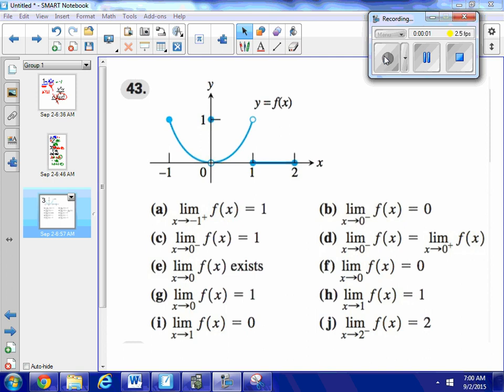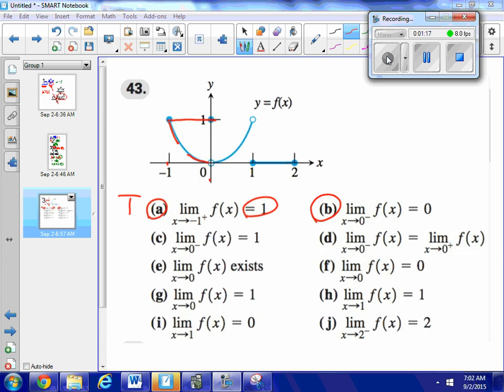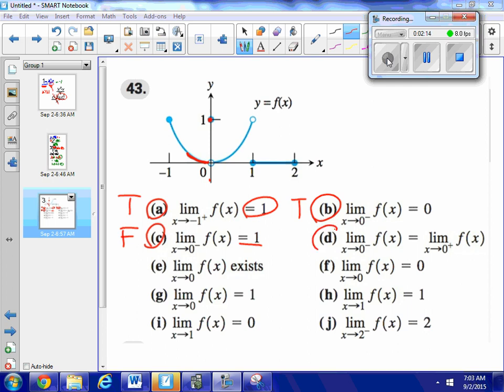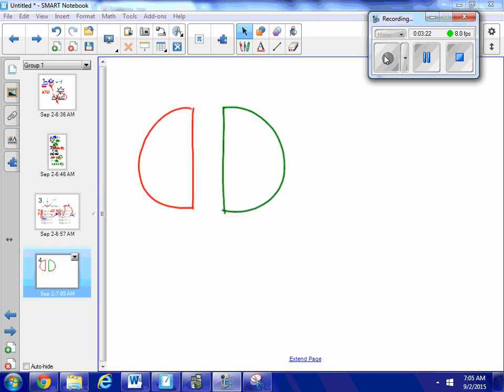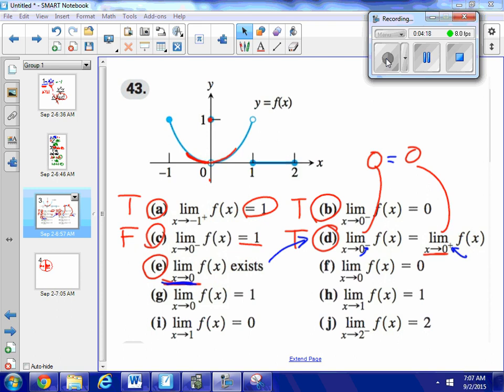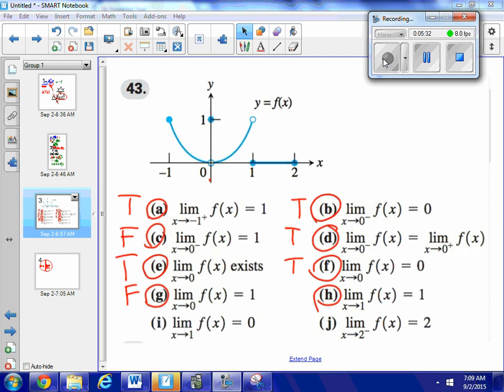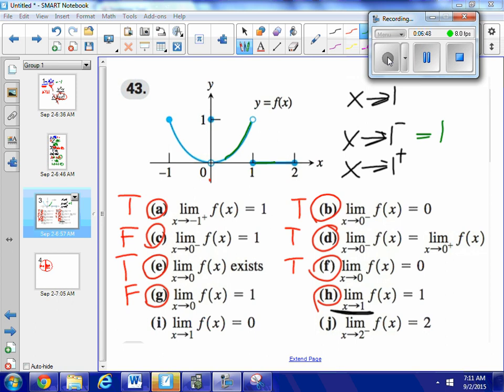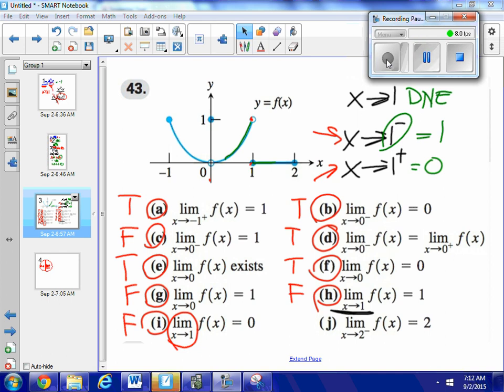Limit true false from a graph